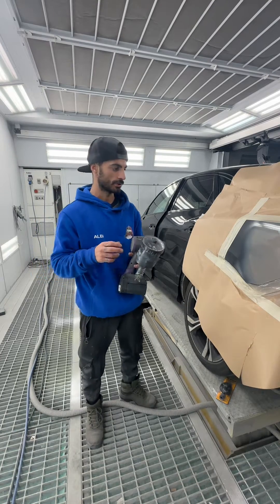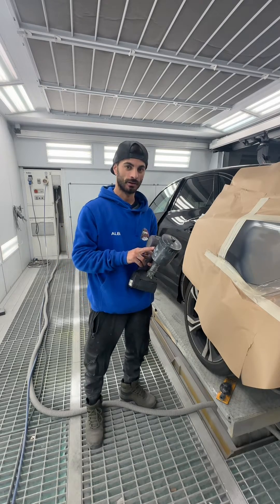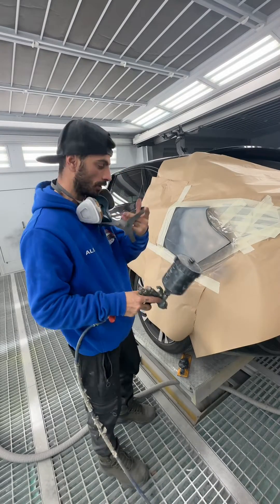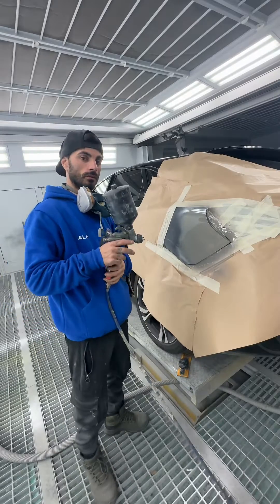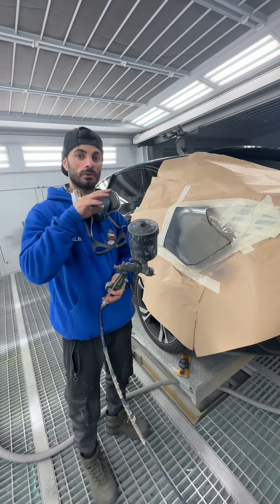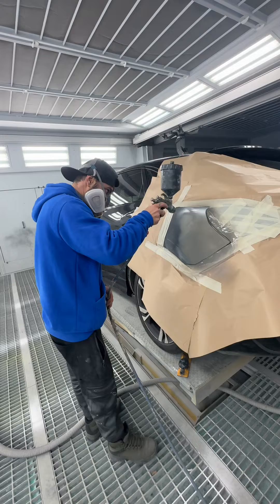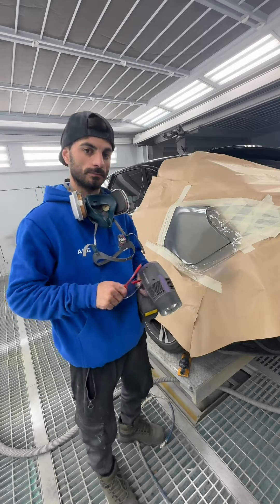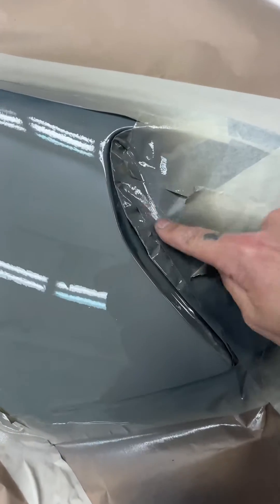How UV primer works ?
In this video I’m gonna show you guys step by step how uv primer and uv light works and how fast the light dries the primer.

UVA is the type of ultraviolet (UVA) light that one specific manufacturer uses to cure its primer. The primer is specially formulated to be cured by UVA light only. If the sunlight is strong enough to cast a visible shadow, it will cure this primer in a maximum of 18 minutes or a minimum of 4 minutes.